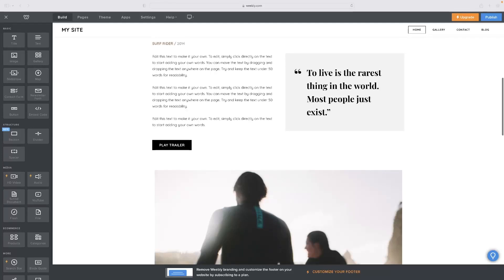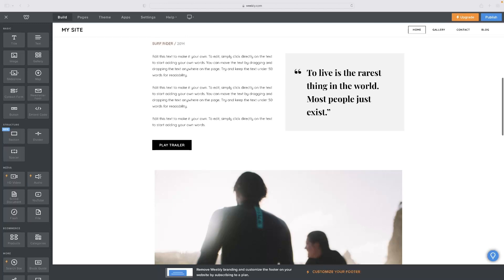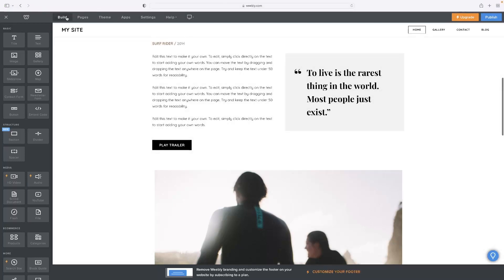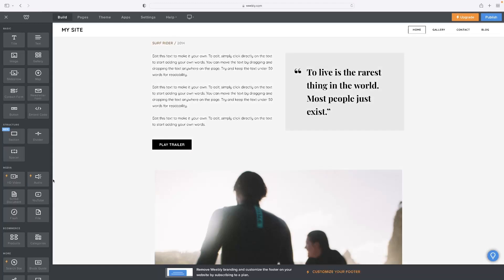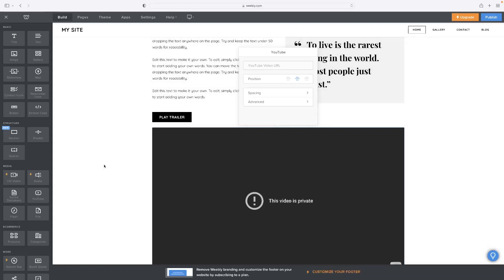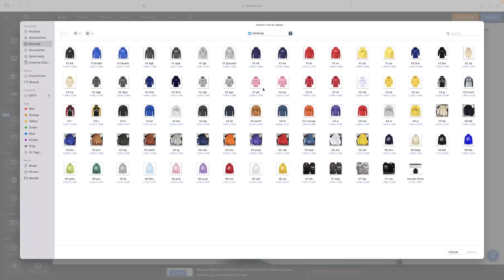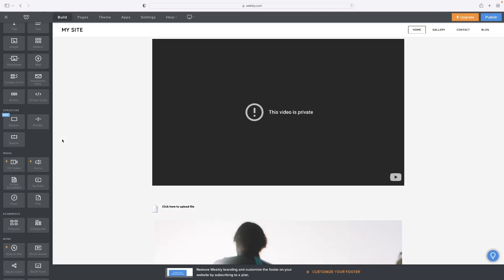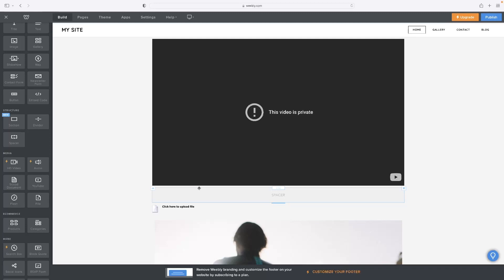How To Add Music To Weebly Website (Easily)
How To Add Music To Weebly Website

In this video, I'm going to show you how to add music to your weebly website. This is a great way to make your website look more professional and increase your audience engagement.

If you're looking to add music to your website, then this video is for you! I'll show you how to add music to your website in a simple and easy way, so you can start promoting your website the right way!